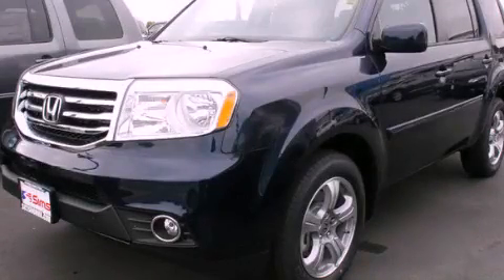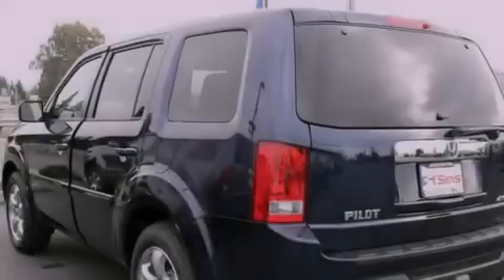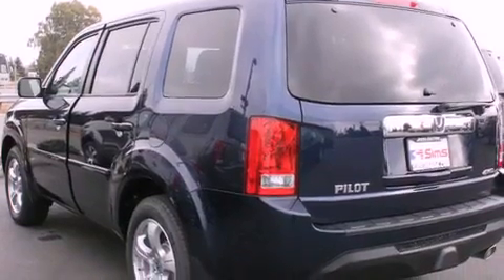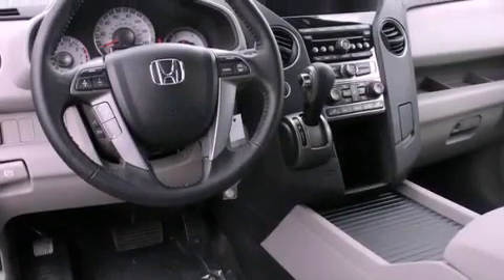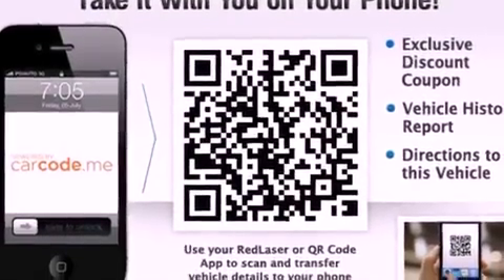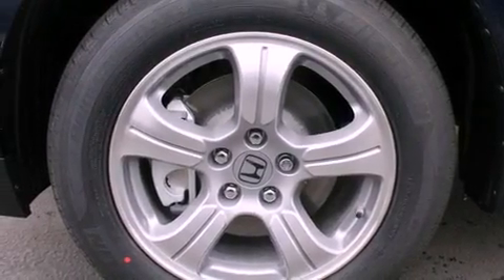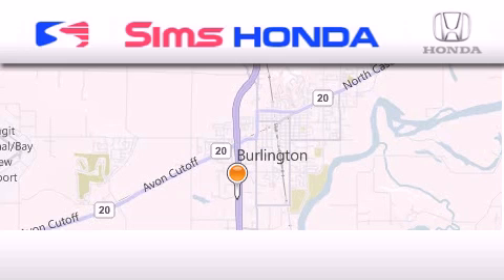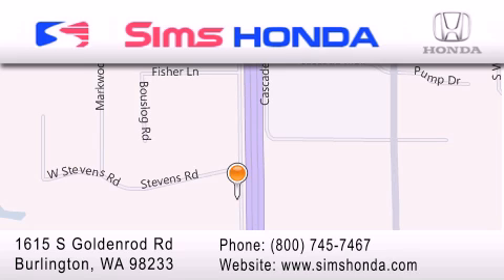2013 Honda Pilot Burlington WA 98226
Year : 2013
 Make : Honda
 Model : Pilot
 Engine : 3.5L V6
 Trans . : 5 Spd Automatic
 Exterior : Obsidian Blue
 Miles : 25
 Interior : Gray
 Sims Honda
 1615 S. Goldenrod Road
 Burlington , WA 98233
 2013 Honda Pilot Burlington WA